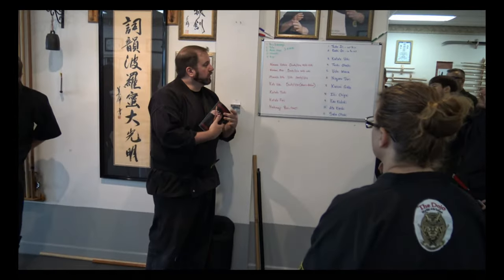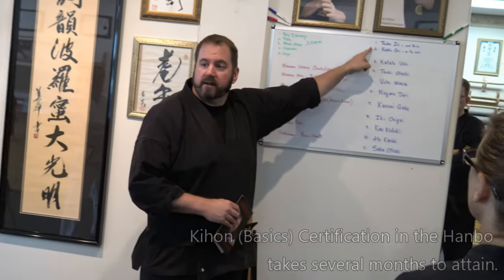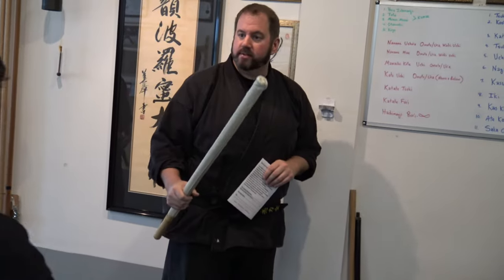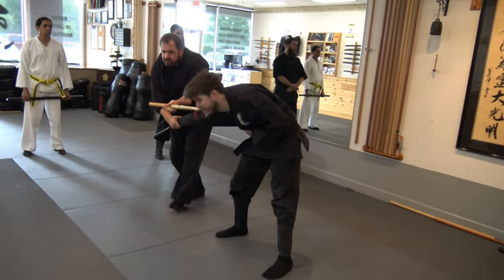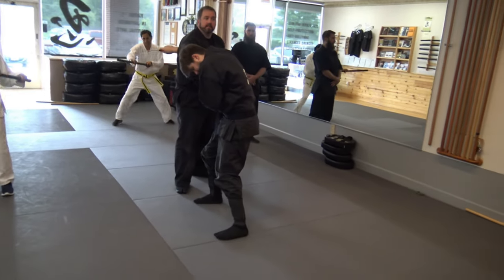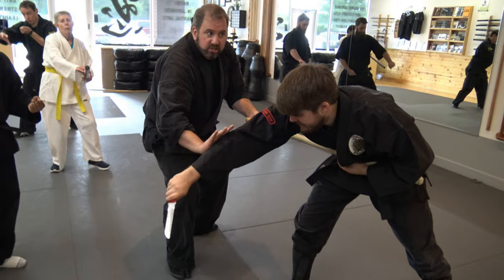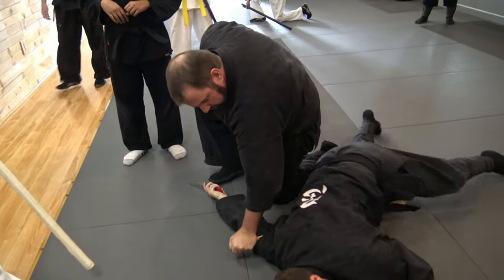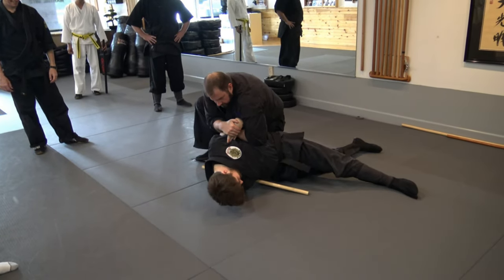Ninja Stick Technique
Purchase Martial Arts DVD’s and Taiko Training Music CD’s

Martial Arts and Weapons Lessons and Seminars to Stream on Vimeo from any device:

Hanbojutsu, Tsuke Iri
Sr. Sensei: Todd Ryotoshi Norcross